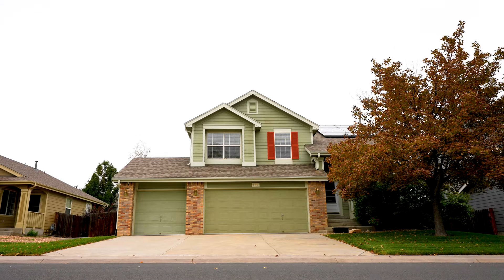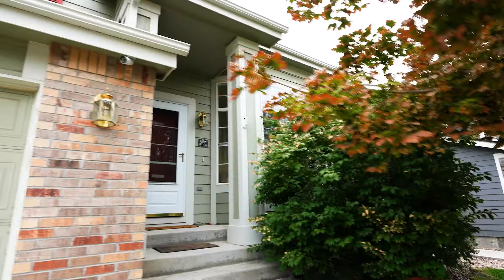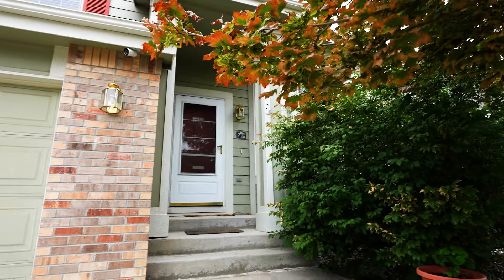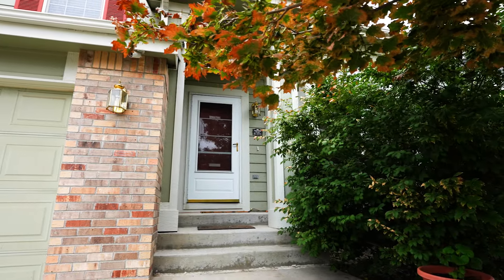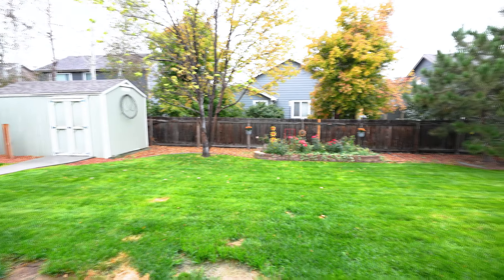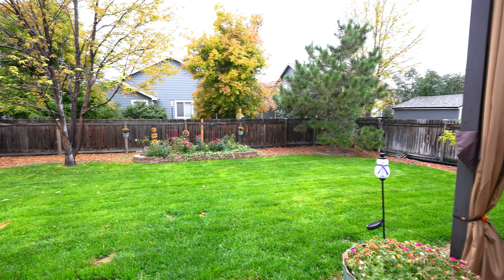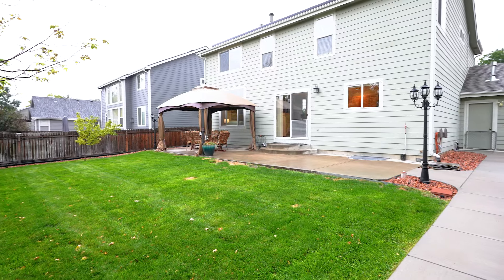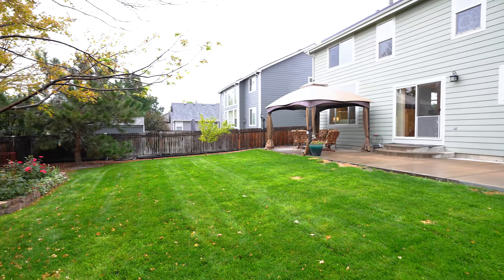341 Las Lomas Street, Brighton CO 80601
Discover the pinch-me excitement of landing in a place where everything you've wanted comes together at last. This well-appointed home is in an excellent neighborhood, a block from the local elementary school and Pheasant Ridge Park, and minutes from wide-open views at Barr Lake State Park. A lush, landscaped backyard is its own sanctuary, with a spacious patio, flowering garden beds, mature trees and a garden shed. This home has been lovingly cared for inside, too, where sunlight pours in through bay windows into the great room, fills the vaulted ceilings with light and carries through to the living room and eat-in kitchen. Upstairs, you'll find your primary suite with a spacious sitting area and a 5-piece bath with brand new floors. You'll find those same beautiful floors in the hall bathroom, flanked by two additional bedrooms. An unfinished basement leaves room for expansion. One of our favorite features of this home is the large, attached, and heated three-car garage, providing an extra bay to store your adventure gear and toys or to set up a workspace. BONUS: Brand new carpet throughout!